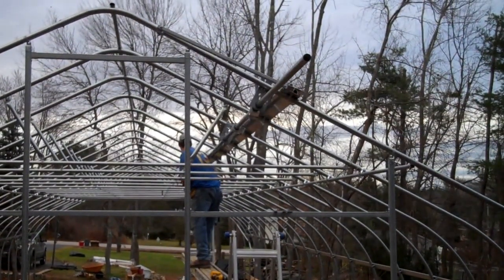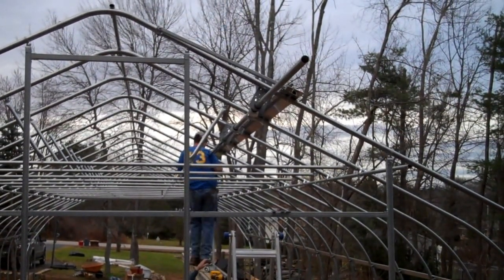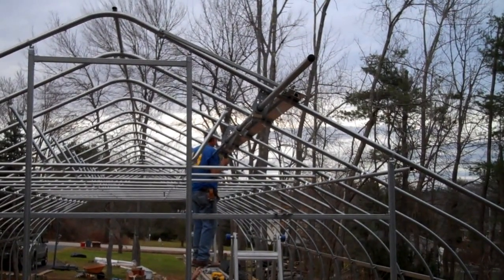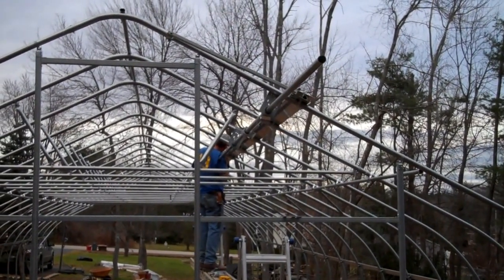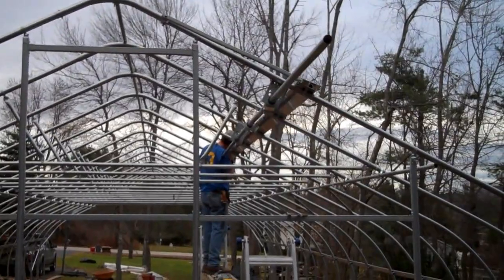How To Build A Greenhouse - Step 22: Installing The Vent Shaft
How to build a greenhouse, step 22: When installing the vent shaft on your Rimol high Tunnel Greenhouse, place the shaft hanger on the end bow. Proceed to feed the shaft through the shaft hanger until it reaches the halfway mark in the greenhouse. At this time, advance to the other side of the greenhouse and repeat the process. After, mount the vent motor in the center of the greenhouse and couple the motor to the shaft using short pieces.